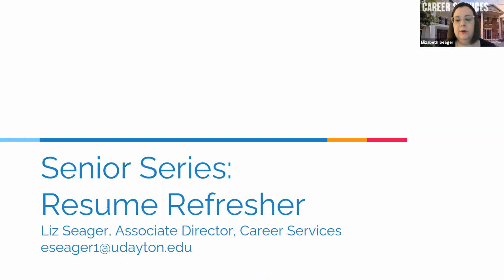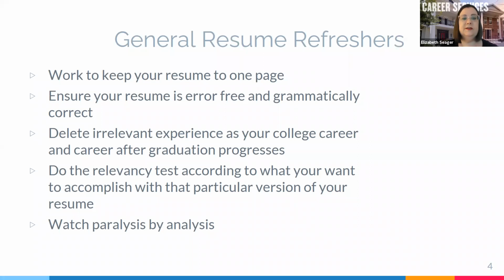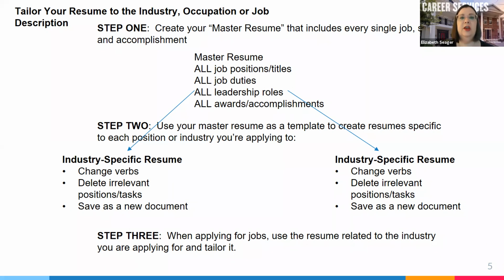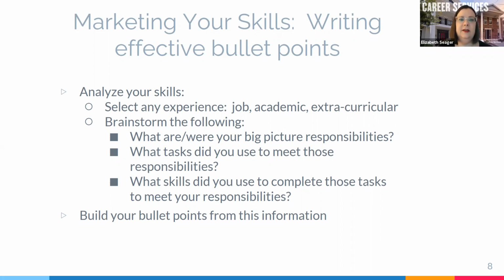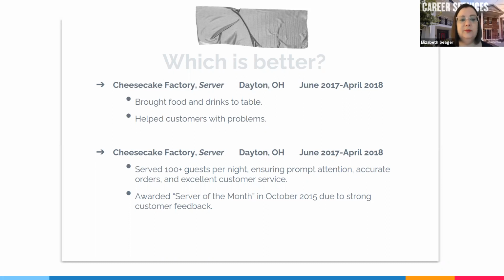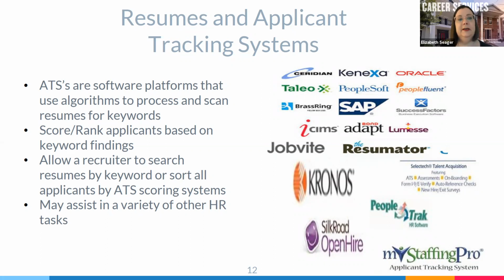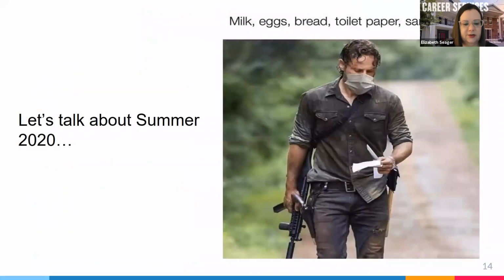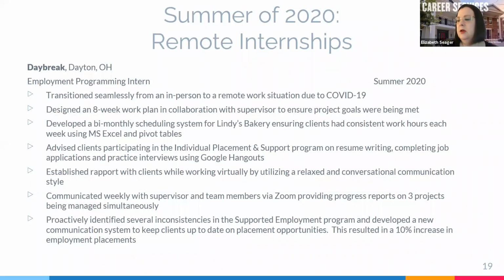Senior Series - Resume Refresher [2021]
A resume one of those documents that evolve throughout your college career. Senior year is a great time to assess that evolution. Attend our Senior Series: Resume Refresher workshop to gain insights on customizing your resume to your industry and job descriptions, writing strong action statements that highlight your skills, and getting past Applicant Tracking Systems. We will leave plenty of time for Q&A, so bring your questions!